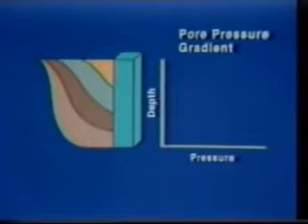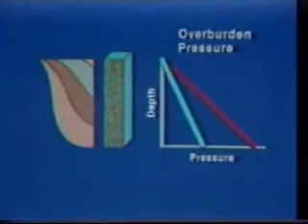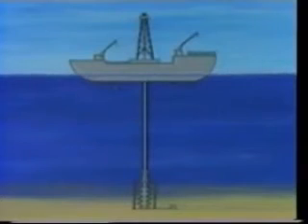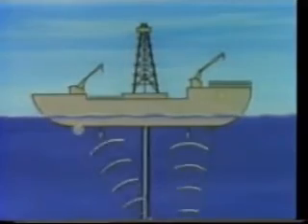اساسيات الحفر واكمال الابار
# حفر